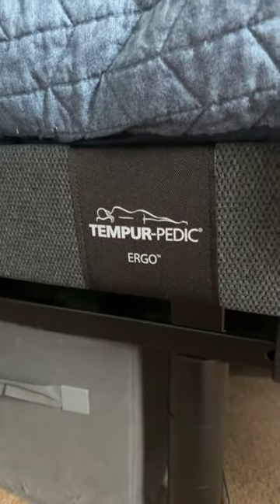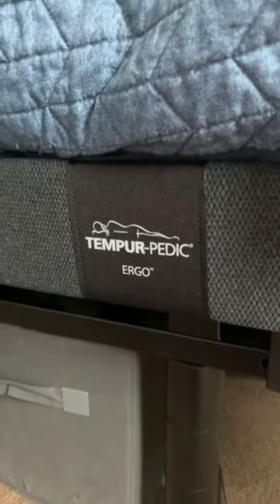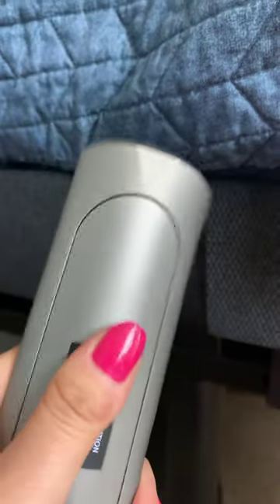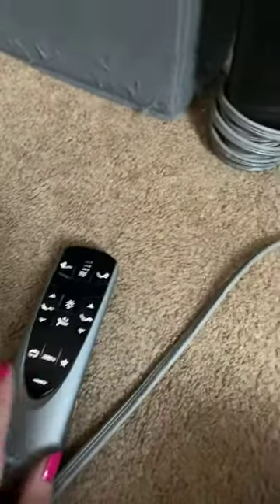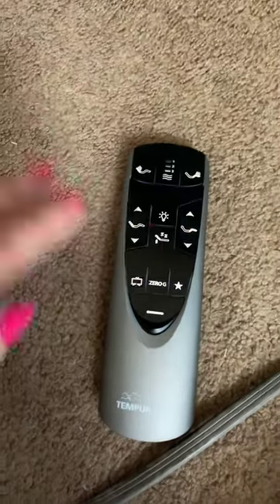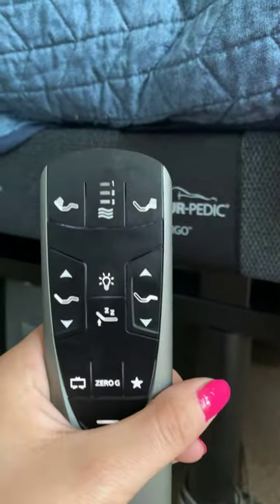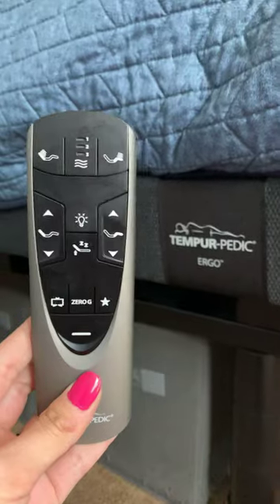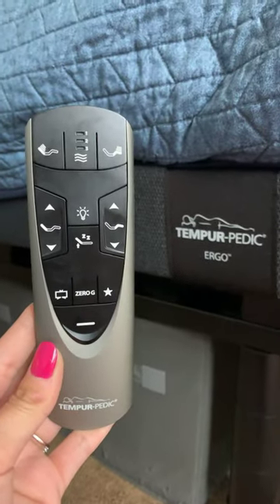How to pair tempur-pedic ergo remote to base (it’s actually Child-lock not a pairing issue)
Basic Ergo Base — How to turn off CHILD-LOCK! Your bed might still be paired! Try this!!